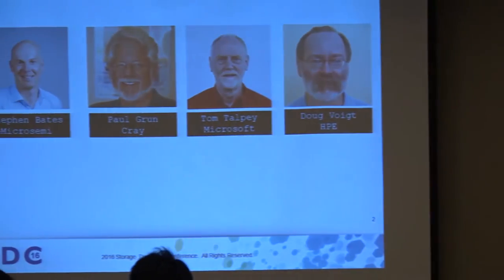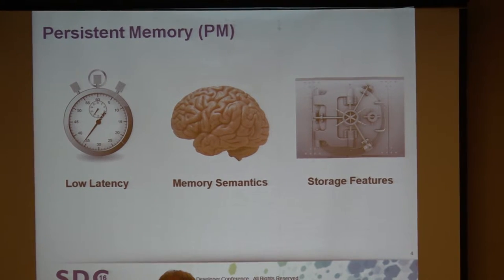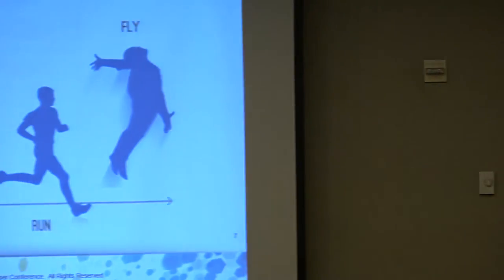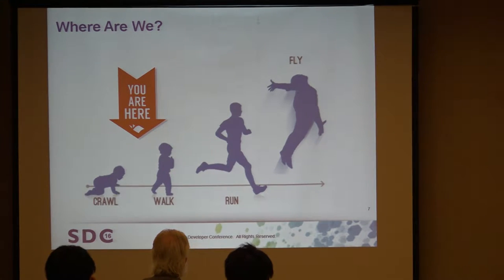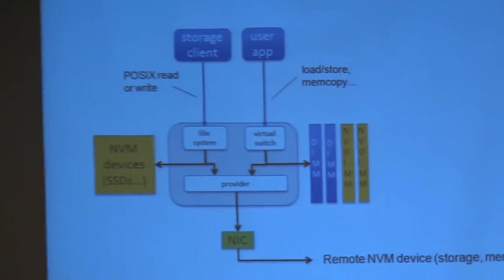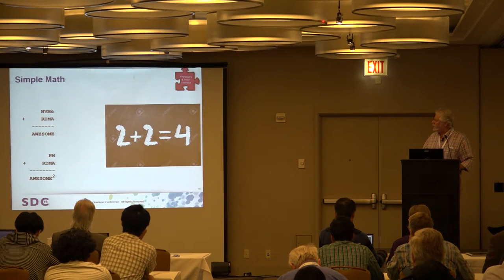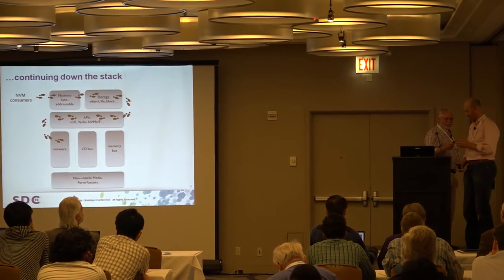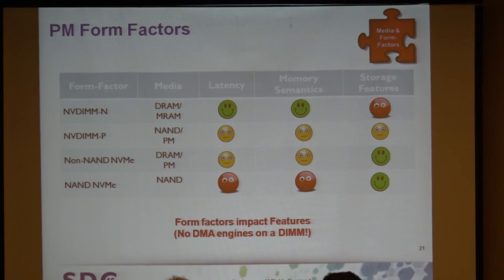Application Access to Persistent Memory – The State of the Nation(s)!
After years of anticipation, an era of new memory technology is upon us. Next Generation non-volatile memories, such as NVDIMM, and the 3D XPoint™ memory developed by Intel and Micron, offers low latency, byte-addressability and persistence. The next step is figuring out how to ensure applications can utilize these new technologies. To this end there is a large amount of activity across a range of industry bodies exploring options for providing connectivity between NG-NVM and the applications that will use it. These groups include SNIA, NVM Express, the RDMA communities including the OpenFabrics Alliance and the InfiniBand Trade Association, JEDEC, IETF and others. In addition, operating systems and programming models are being extended to align with these standards and the memories to complete the connection between NVM and application. These models extend across networks, providing storage-class deployments which support advanced resiliency and availability.

In this presentation we give a “State of the Nation(s)” overview of where we are on this path. We provide a high-level update of the work going on within the industry bodies, the OSes and the programming models. We outline some of the highlights of what has been achieved so far and discuss some of the (many) challenges that still need to be solved.